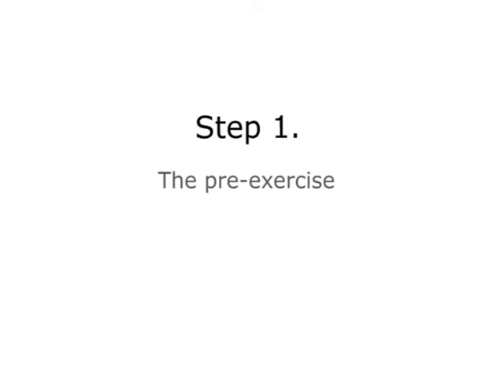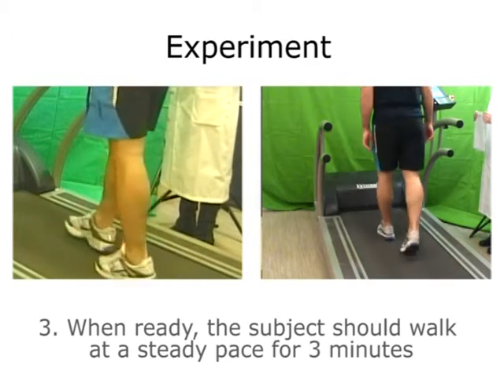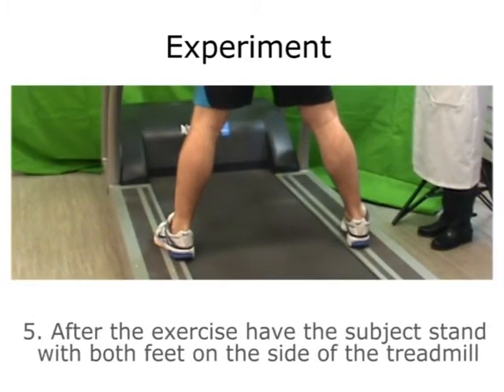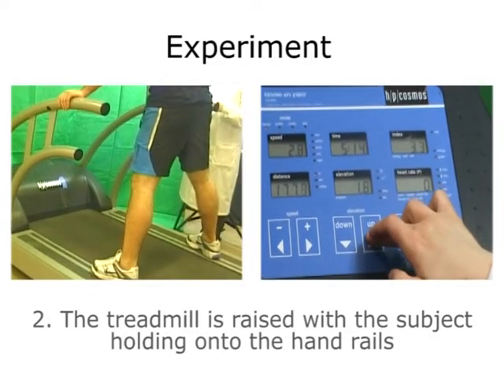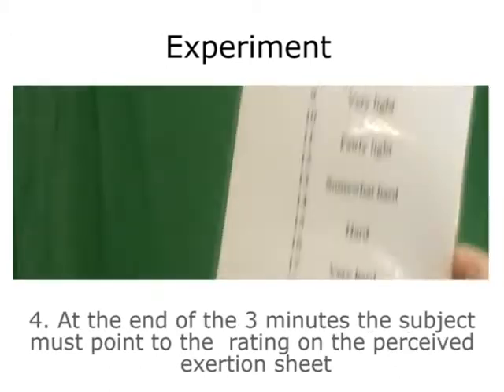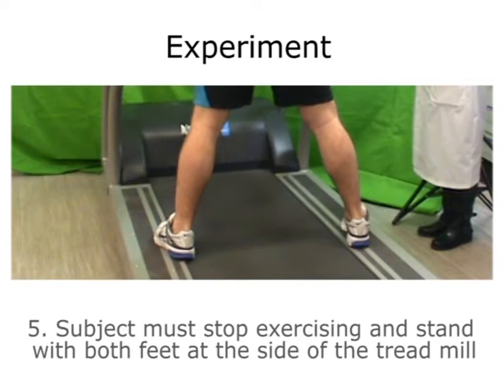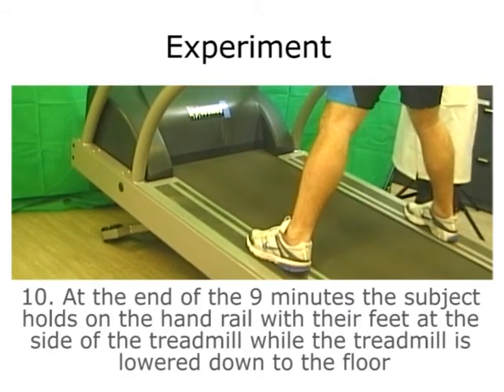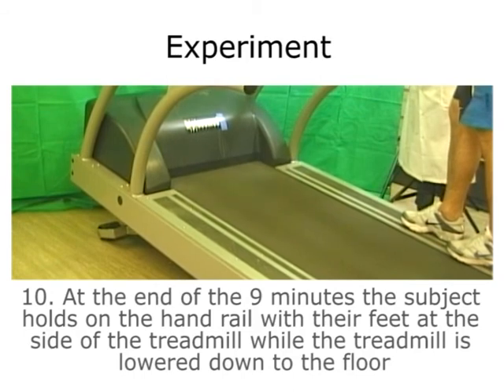Bruce Protocol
Subject pre-exercises by walking at a steady pace for 3 minutes. For the main exercises the subject must walk on a treadmill for 9 minutes in three stages of 3 minutes with each time the treadmill getting raised.